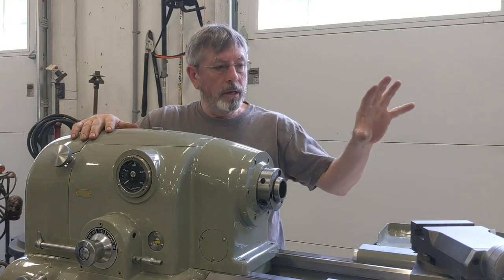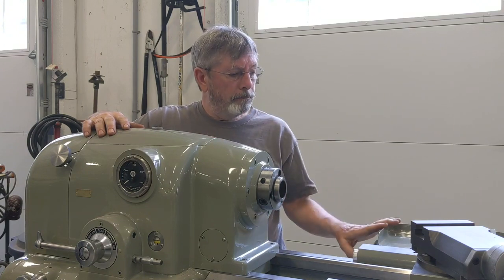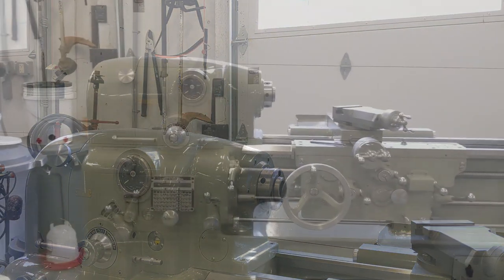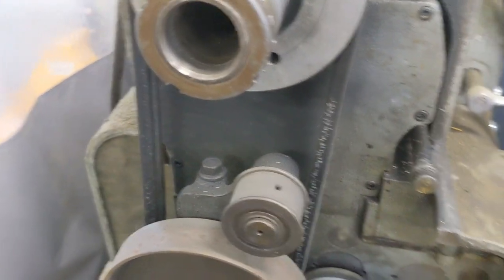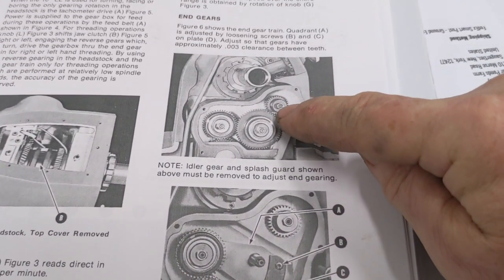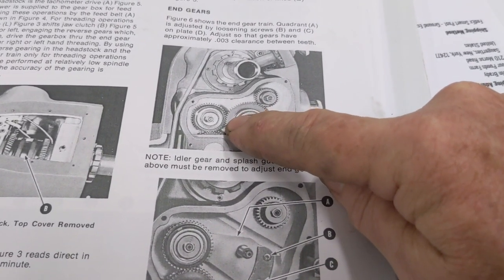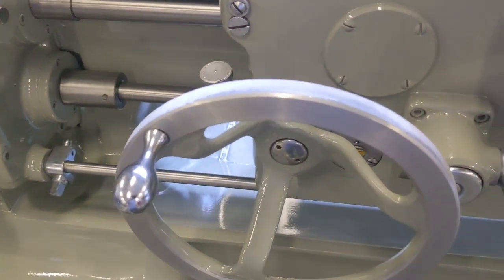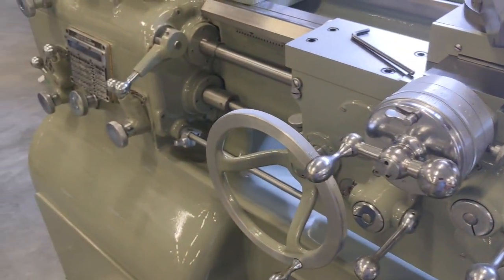Monarch 10EE lathe Part 26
Short video about the gear train noise issue.